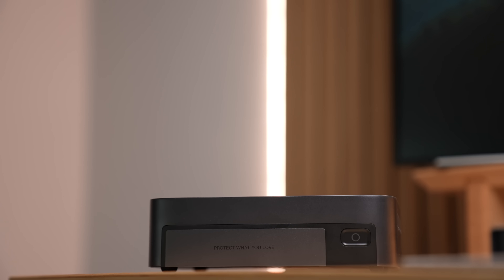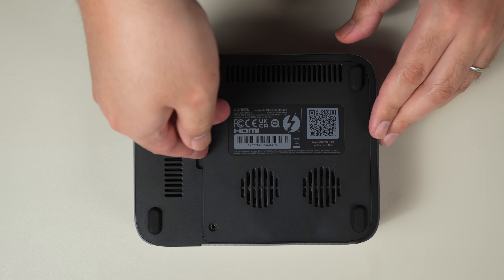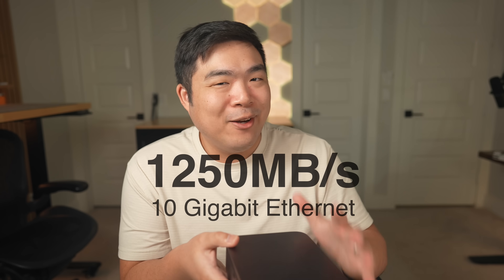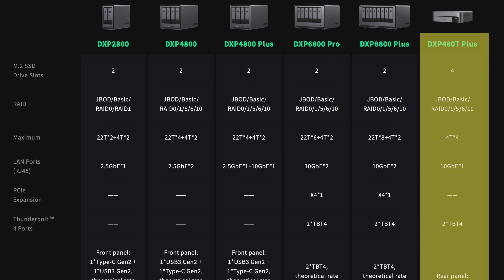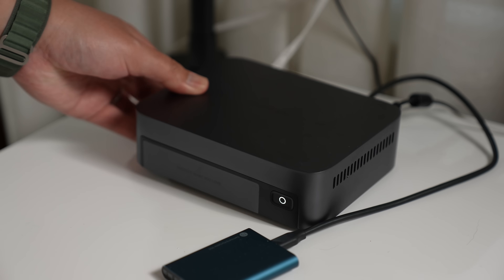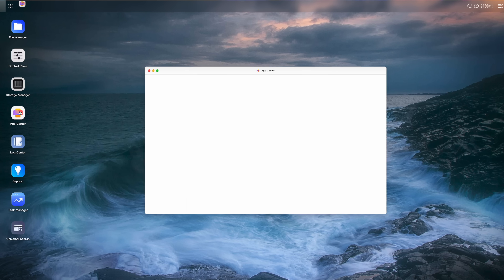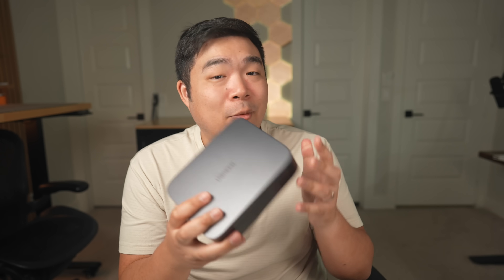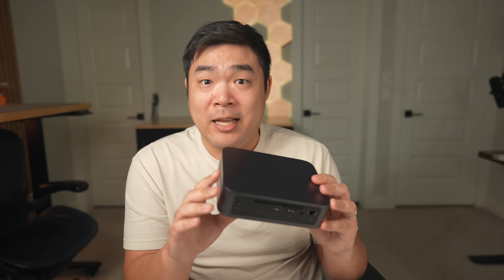This Tiny NAS Has a HUGE Secret - UGREEN NAS Storage Solution Showcase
When I think NAS, I think big black box and the sound of a bunch of spinning hard drives. But not this. This is the NASync DXP480T Plus, UGREEN’s all NVME 4-bay NAS. Let’s talk about it.